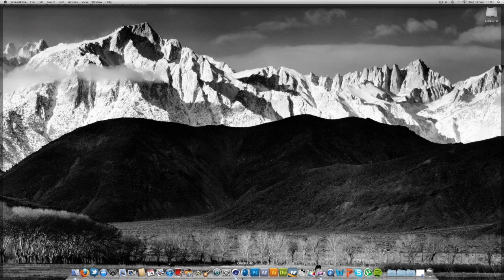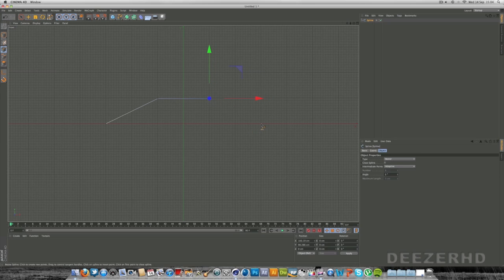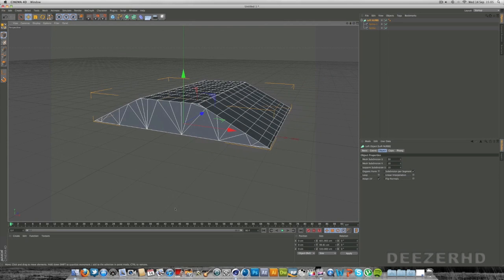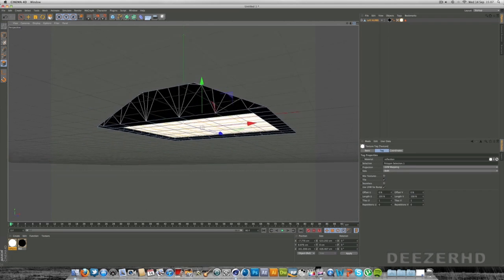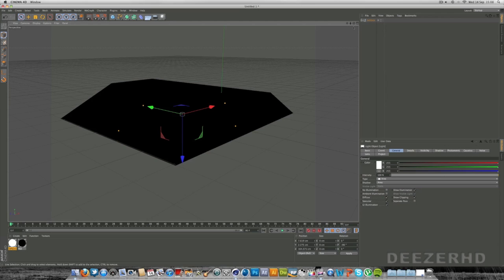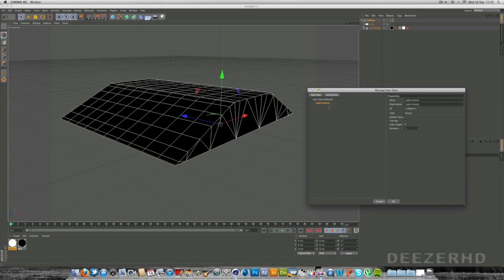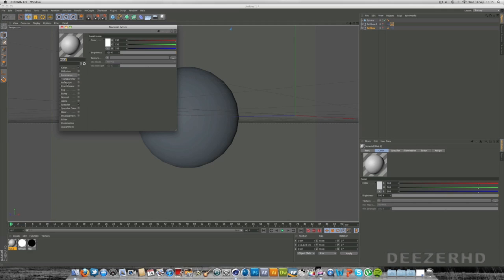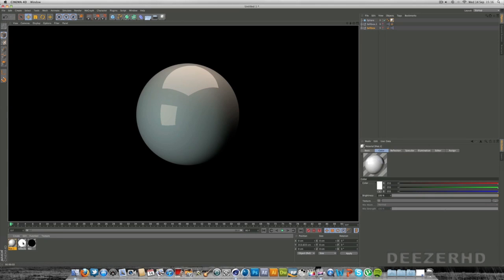Cinema 4D R13 - How To Build A Softbox And control it using Expresso. TUTORIAL.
like it if you like guys :) and favourite if you like it even more :)